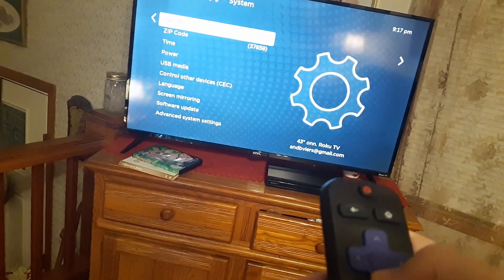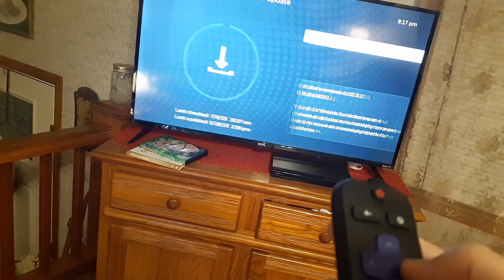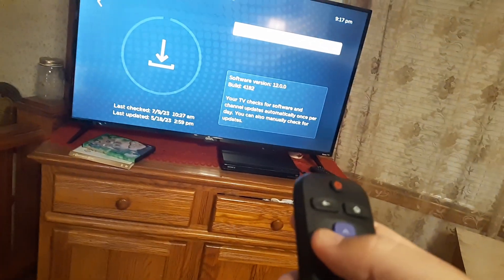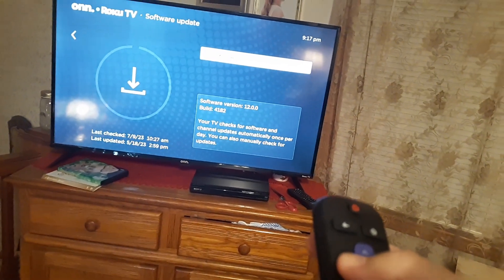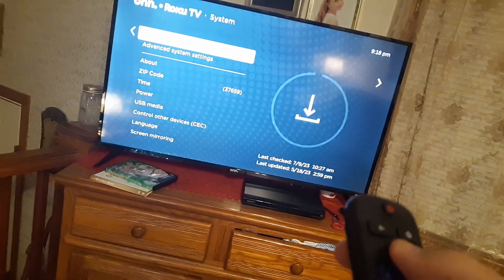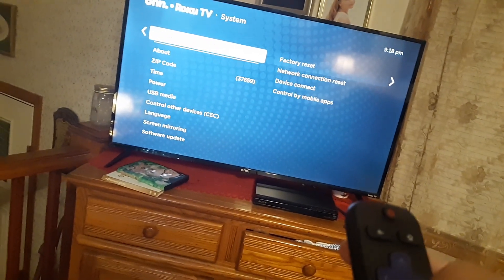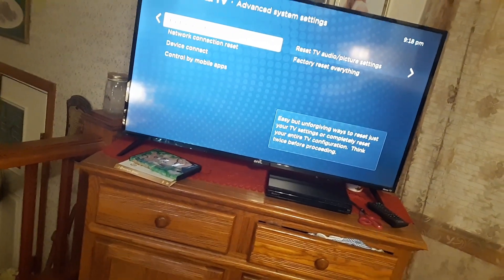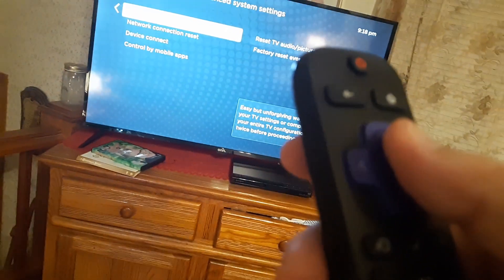Onn. Roku TV: How to System Software Update to Latest Version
Quick video showing you how to do a system software update on any Onn RokuTV.